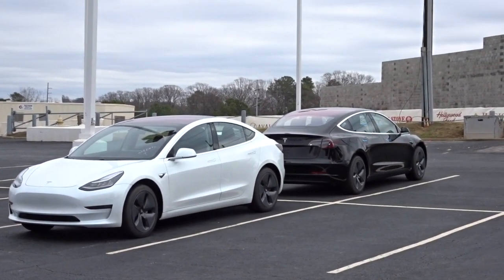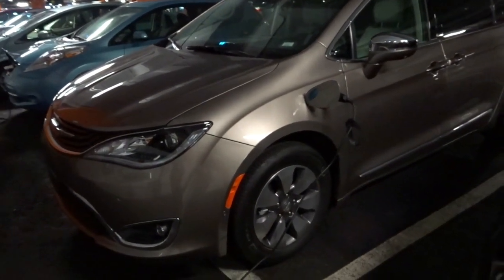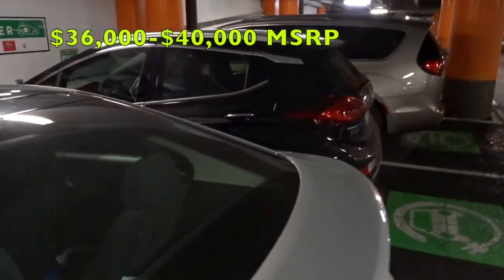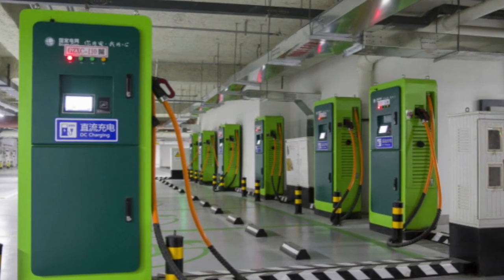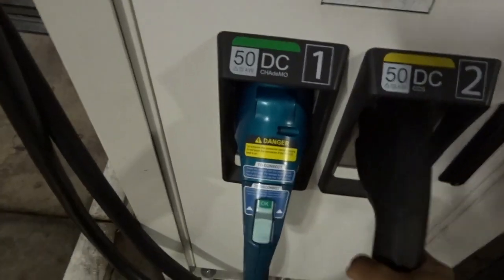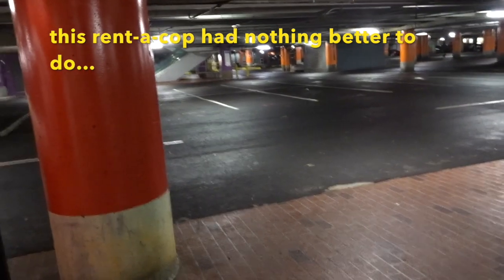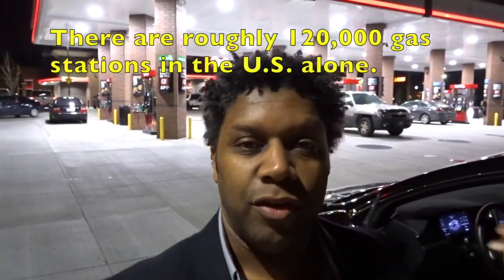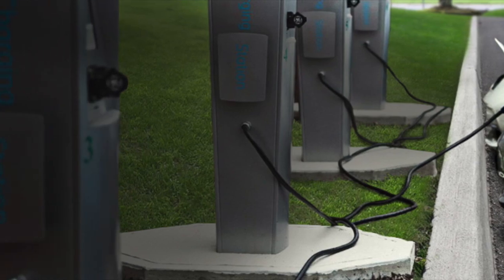More Model 3s out in the wild, Chevy Bolt's uncertain future and Charging Infrastructure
This video is about more and more Tesla Model 3s entering the wild, the future of the Chevy Bolt and how the current EV charging infrastructure will handle them.

Strictly Tesla Information  - My Model X 90D AP 2.0 was built in December 2016